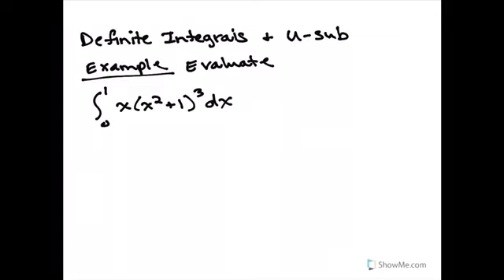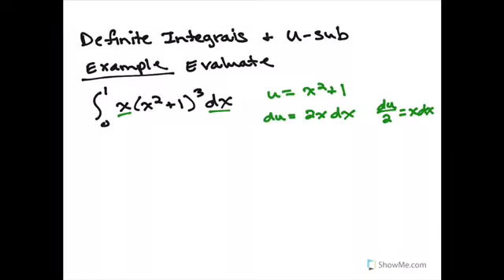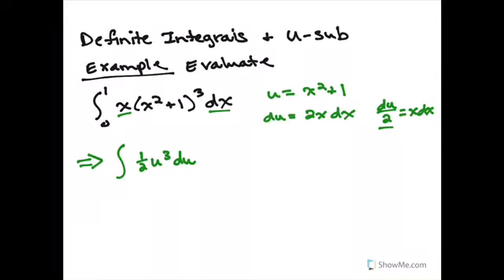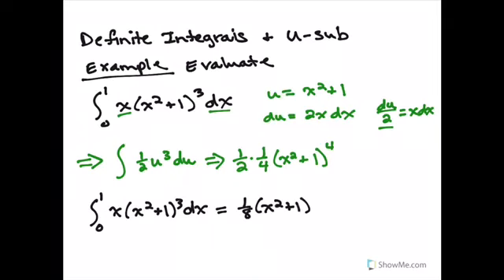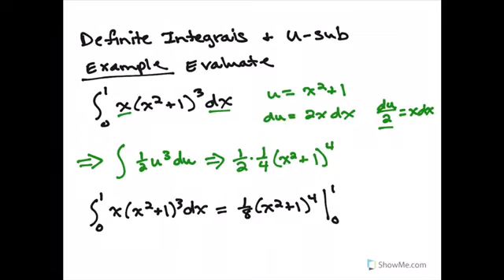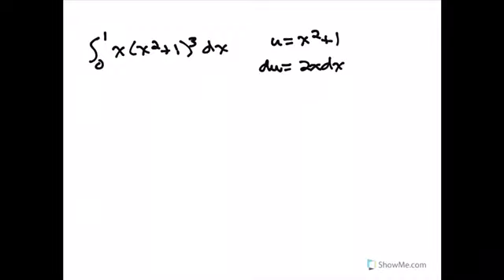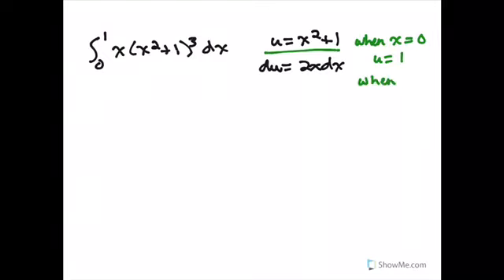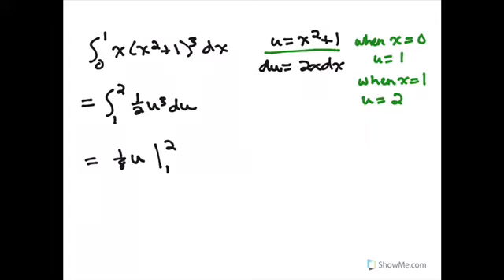U-Sub with Definite Integrals